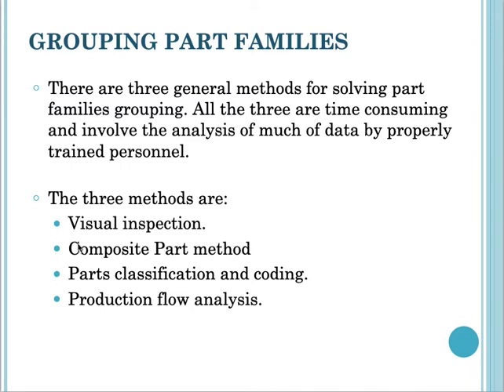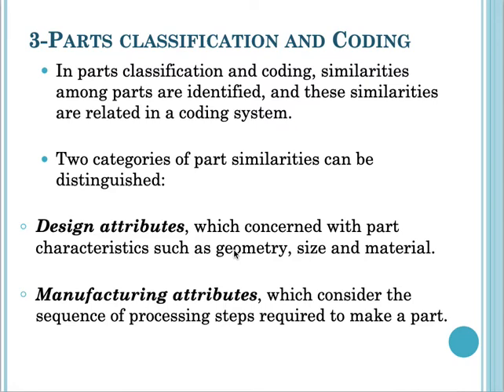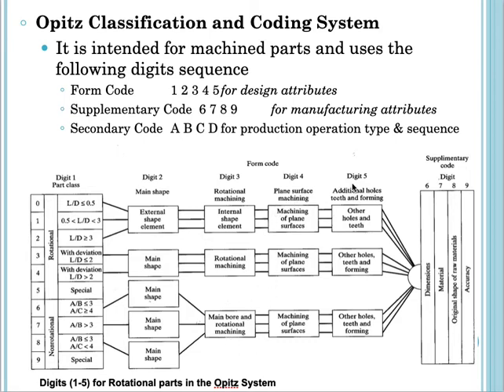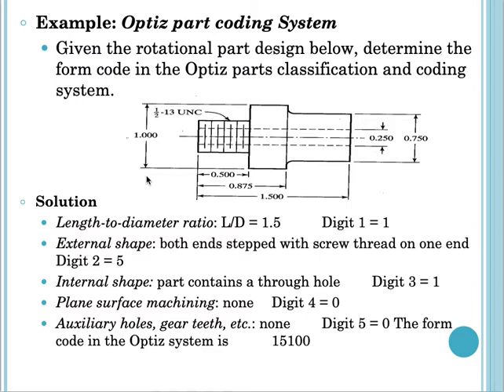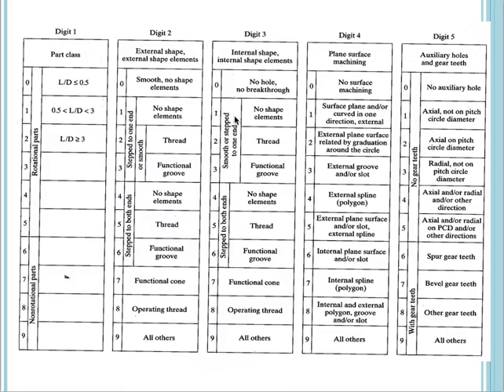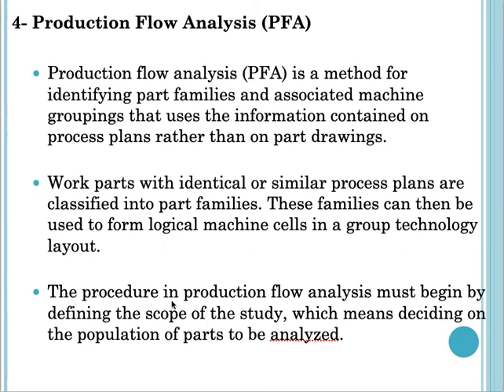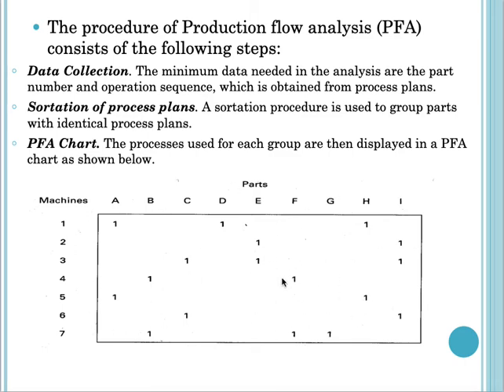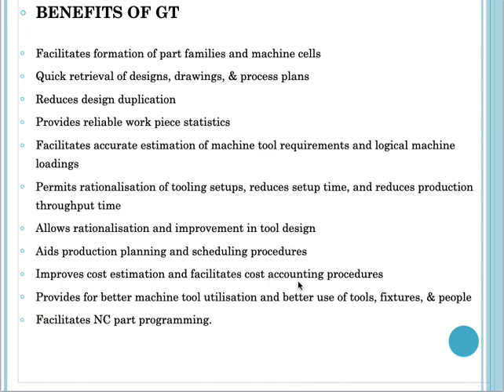32 Group technology 2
Group technology 2